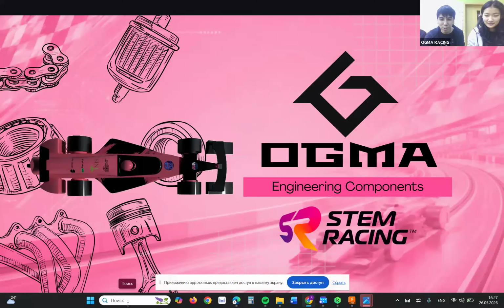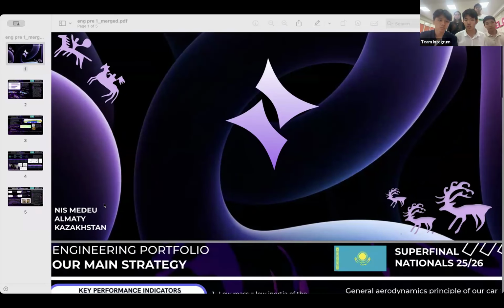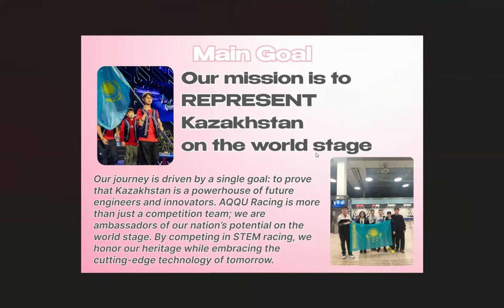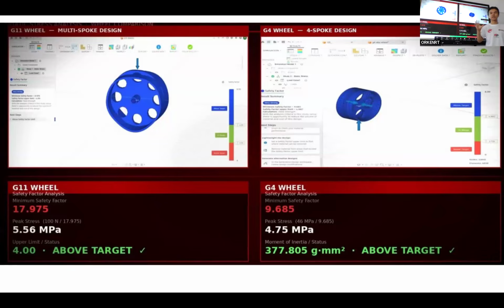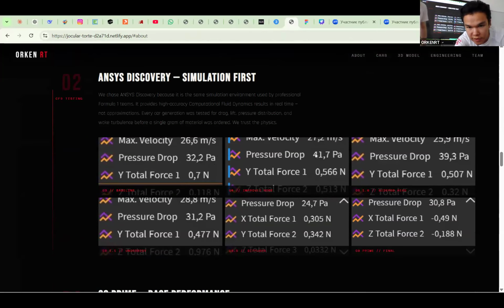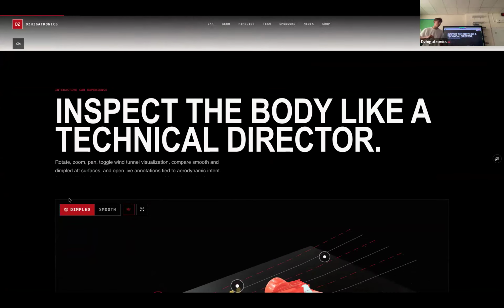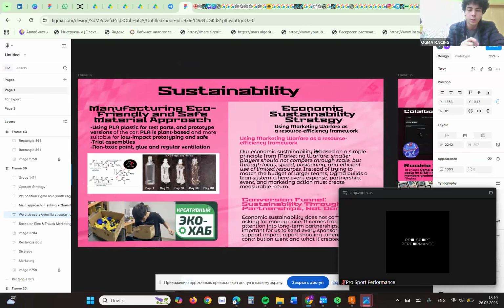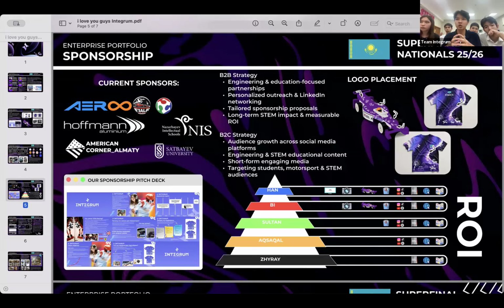Финал STEM Rasing Qazaqstan 26 мая